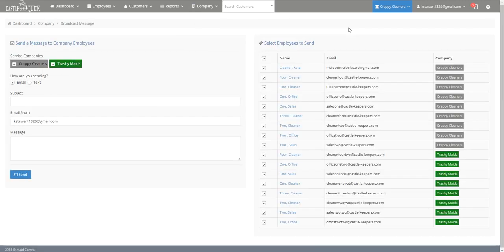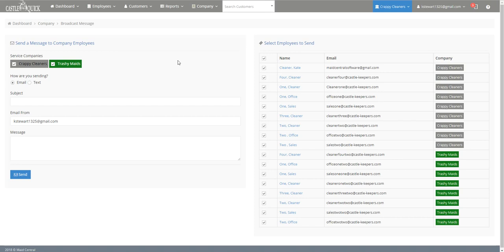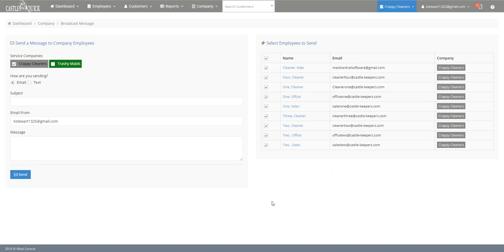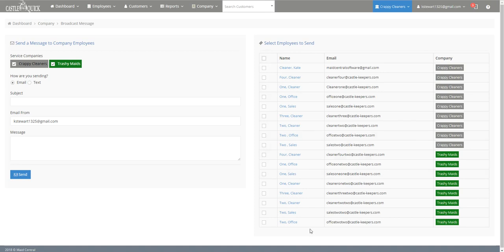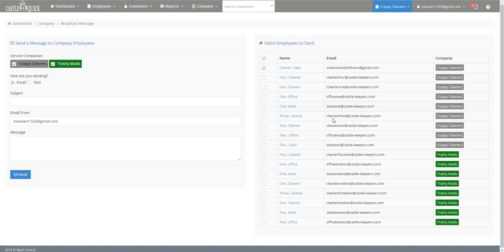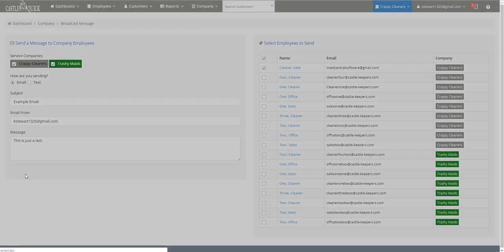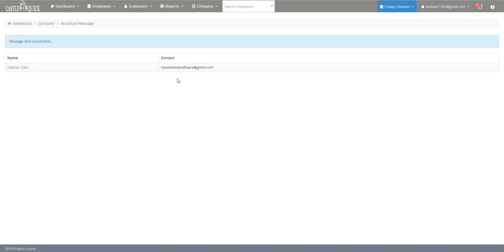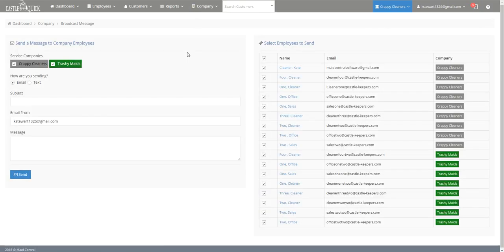Broadcast Message Tutorial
This video demonstrates how to use the Broadcast Message feature on Maid Central.